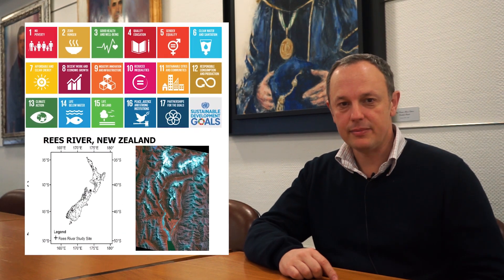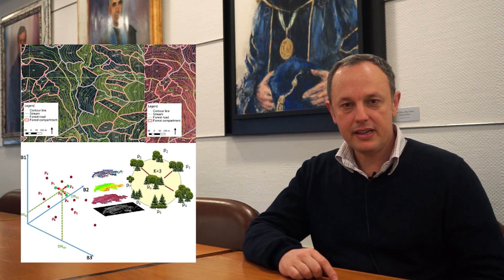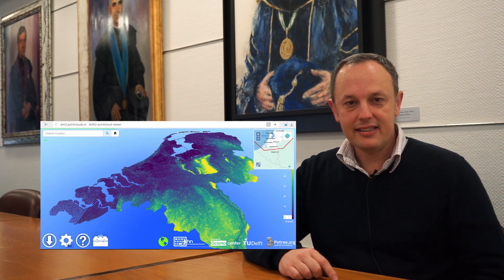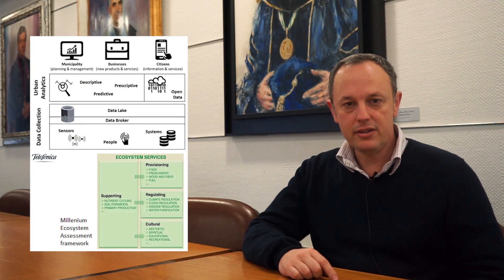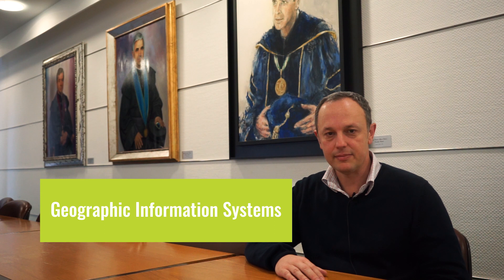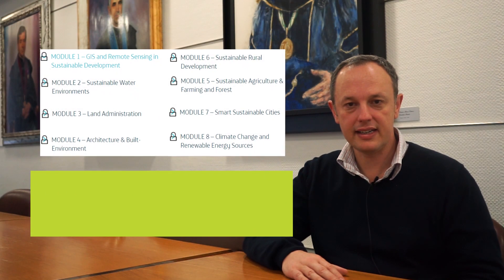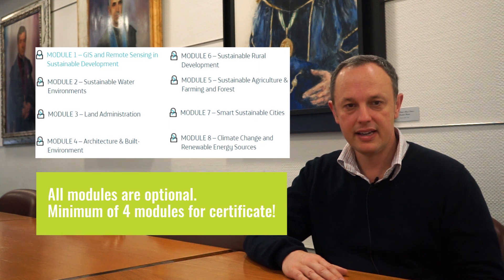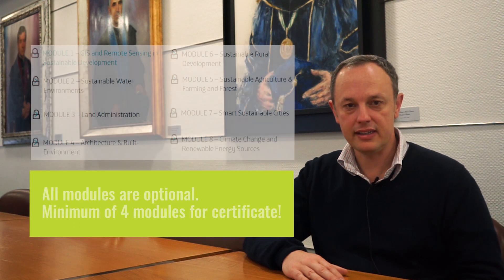Geonatura MOOC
GEONATURA is a project funded by the key action Strategic Partnerships for higher education under Erasmus+ programme. The project is aimed to provide  an eclectic and multidisciplinary formation to higher education students by means of an innovative online educational resources platform (OER) and blended learning mobility activities on applied Geomatics in socioeconomic and environmental issues within the context of sustainable development and climate change. It will address selected issues in this context with the support of theoretic background in environmental science, information and communications technology, engineering and management from top European universities engaged in this consortium such as the University Nova of Lisbon (Portugal), Delft University of Technology (Netherlands), University of Florence (Italy) and the University of Glasgow (Scotland, UK).